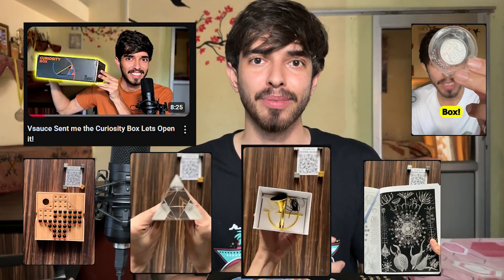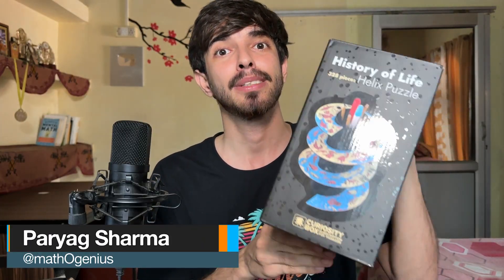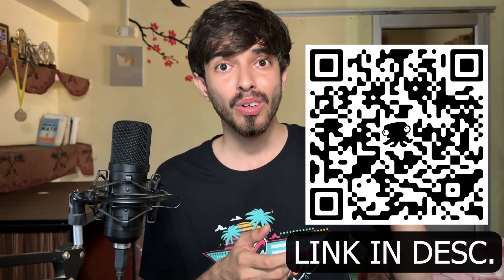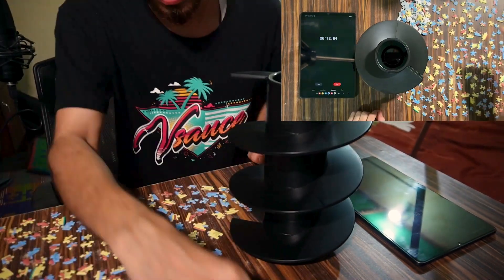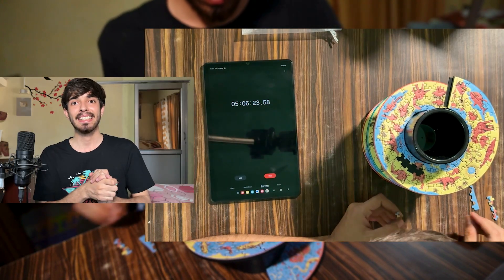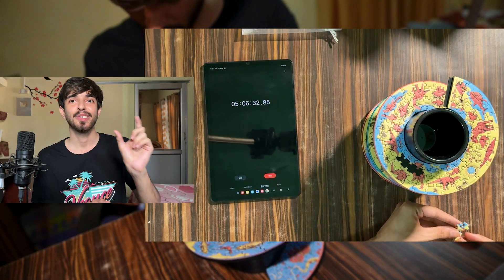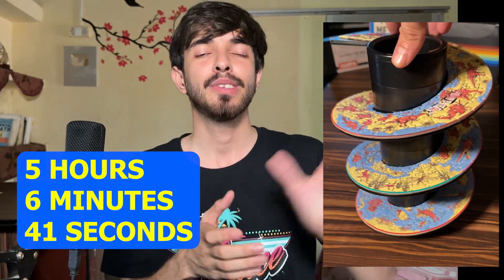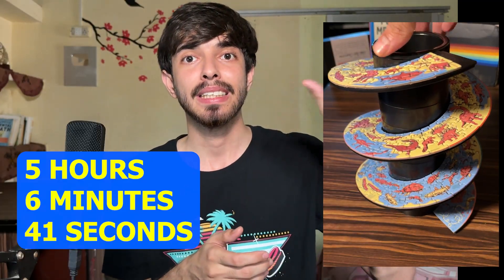Impossible Helical Puzzle – Can You Figure It Out?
In this video I will attempt to solve the world's first Helical Jigsaw puzzle!